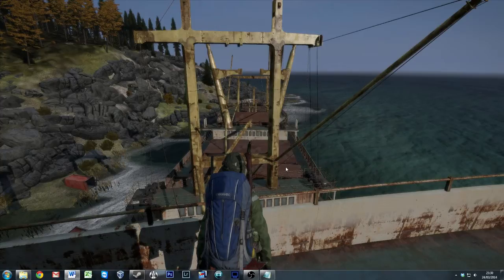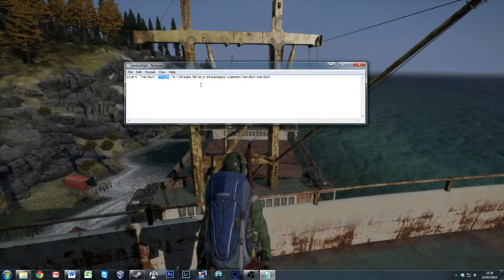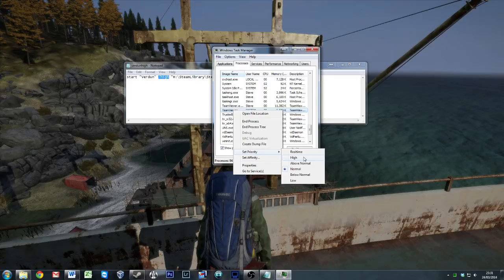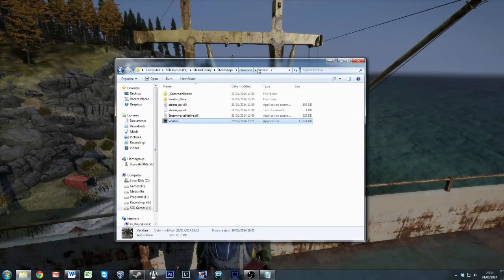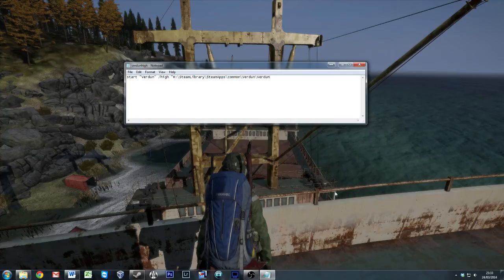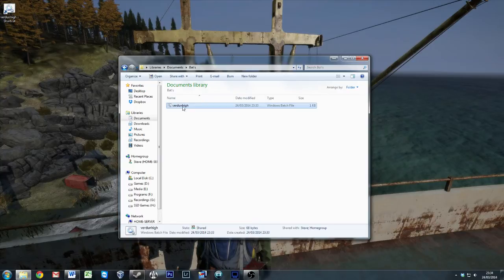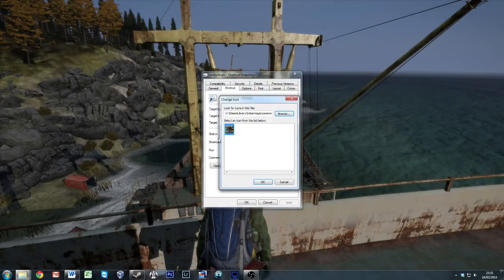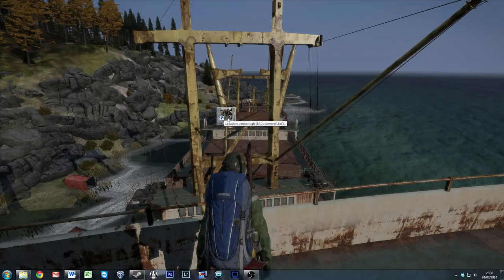Verdun Beta WW1 FPS CPU optimization tweak batch file creation .bat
So a fairly straight forward one on how to create a batch file giving priority to the named application but tailored for Verdun.

As promised in video, the batch file text is here;
start "Verdun" /high "INSERT-YOUR-FILE-PATH-HERE\Verdun